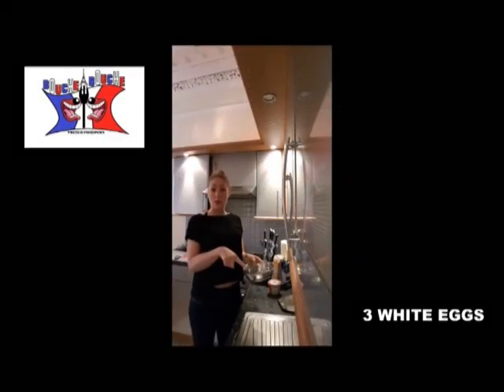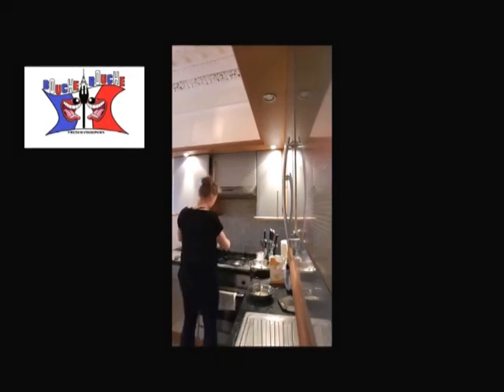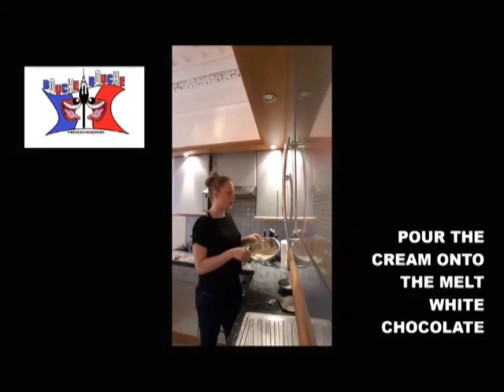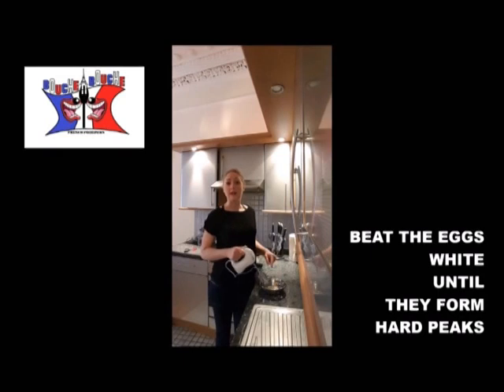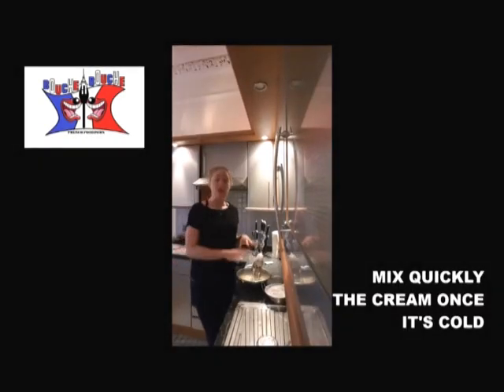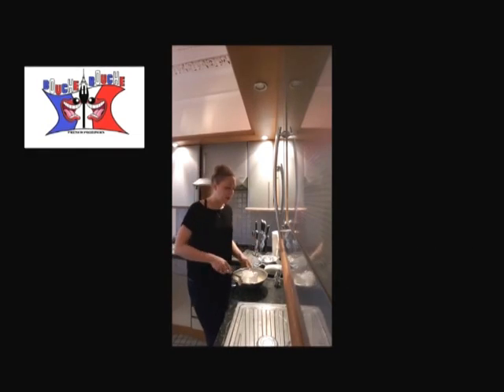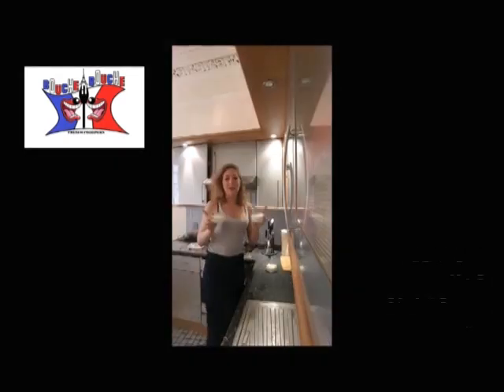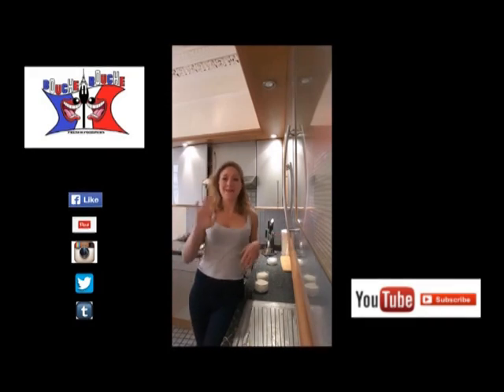WHITE CHOCOLATE MOUSSE RECIPE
So light and tasty!
The longer it rests, the better it is!